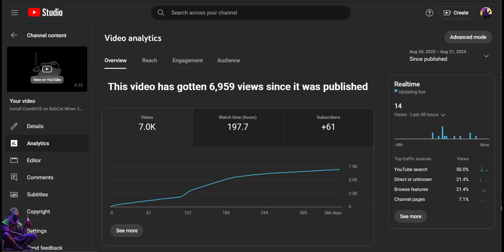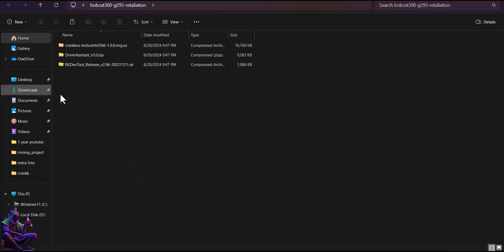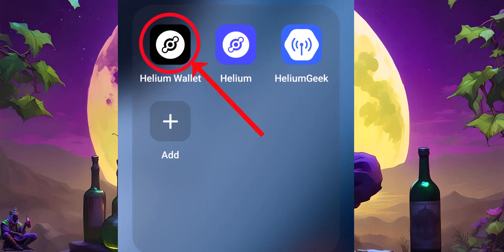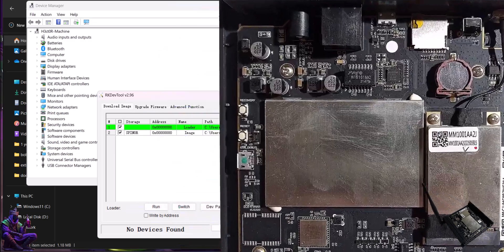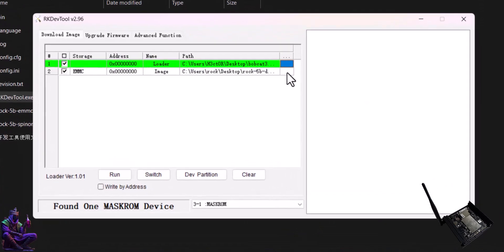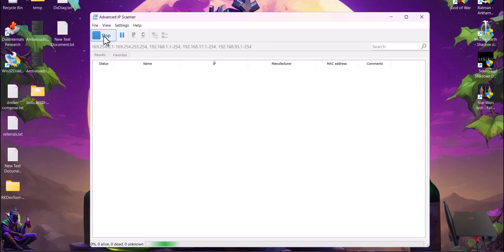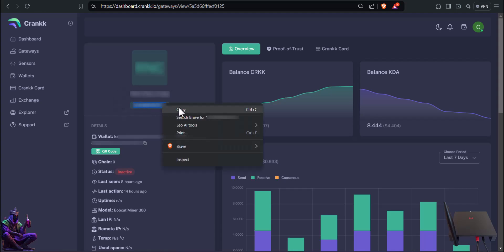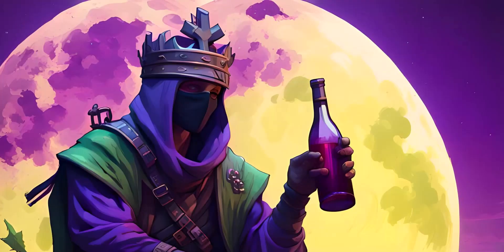Bobcat 300 CrankkOS Flashing Full Setup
I decided to make a "retaliation" video to my own video. This video was created not because of my lack of imagination, but because I wanted to offer better quality, experience, explanations and easier to understand video than my last one regarding how to install CrankkOS on a bobcat 300 2gb G290/G295 (even G285 with SKHynix memory chip), seeing that the other one being my most viewed one. I hope you enjoy it and it really makes a difference helping you setting up those bobbers.

✨Useful Links✨

Referrals

teneo protocol (referral 67DYC to get 2.500 Extra Teneo Points)

Bitcoin BTC bc1qx2cw8d02zvu7zge2ymue5jc52rxmnj5tx3ve5u
DOGE coin DTKb6X1im7p5xVi4w3rBWCqoSL2eLrGiDGLitecoin
LTC ltc1q9d384fqzjcuy9a46d258exa8zqc70lma2ufd0n
Metamask (ETH, ETC, OCTA, ETCPOW, MATIC, USDT, USDC, DATA etc.) 0xc5632dB87854A8E492402fd1dCCF84BD41C5F803
SOLana only EmxsVLCjx7m3go3Kz7QweKNLrhhUdhzEQHfb87voPori
Koala (KDA, KDX, CRKK - chain0 only, FLUX etc.) k:a290d525d128b3234a5c9bcdf8fa79d82825627da5189e0ec2495631a96bcbd3
ERGO 9hMtoabtAGN4uqEqPznia1ptGNMVEausYM4dvFfEuZPaQKKBkrc
Radiat RXD 1ALnuoADdHh32ADtFKJxFrTtH5f6HNaH39
Reaction RTC Ra6bT8HZMiTehLYwwFJjBa4shPdA1vkUbd
Dynex DNX XwnvnBNzjGX4qBLYxGexUYD3UiP1bSQLkACYgt1JzRFXUP7UYzUaiNY39r1xbakXtK1LcDTa68Vvc3CdQDP4vQg22NUxRbV6w